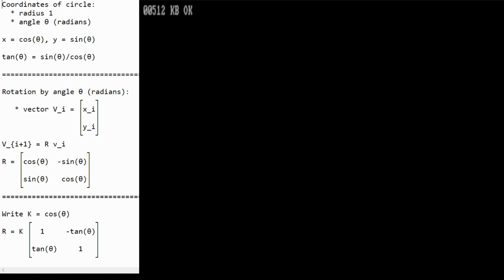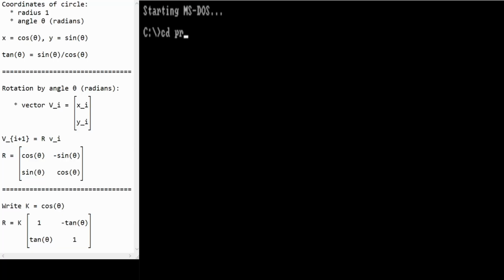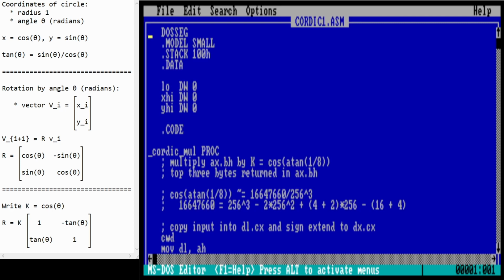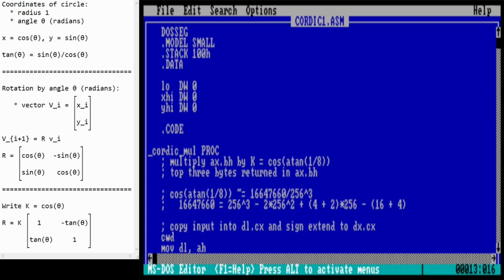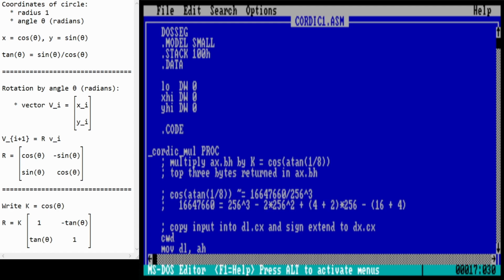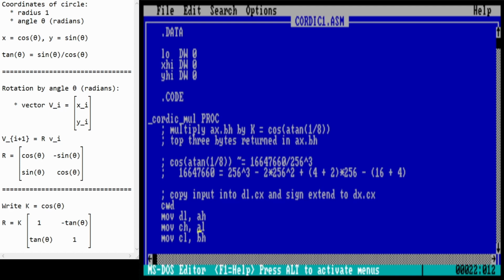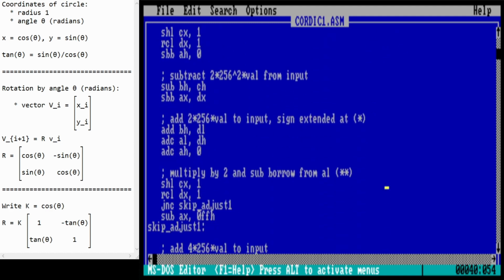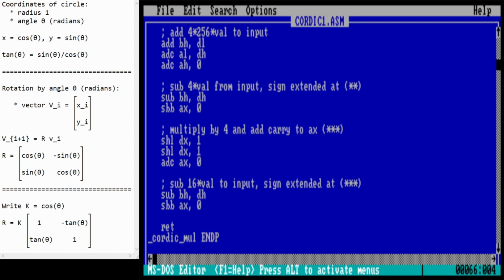CGA Graphics Programming: CORDIC Part 2 (Cordic Multiply)